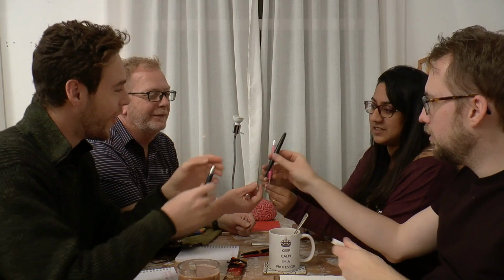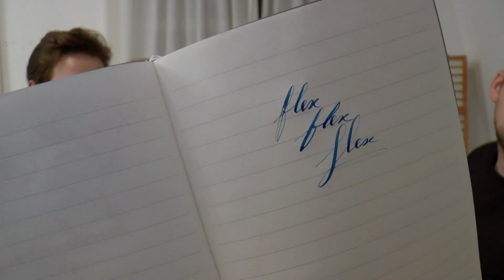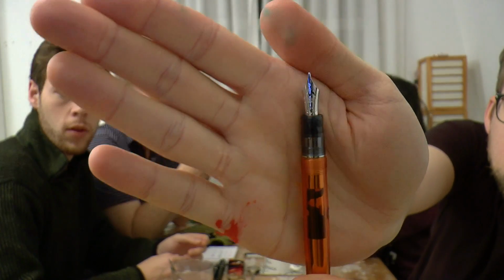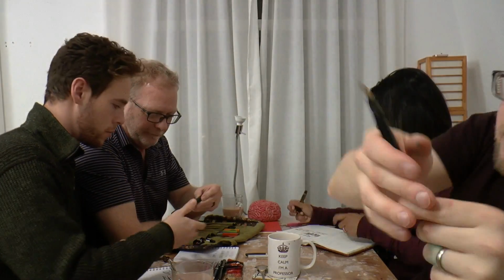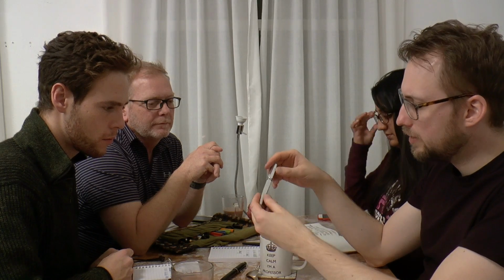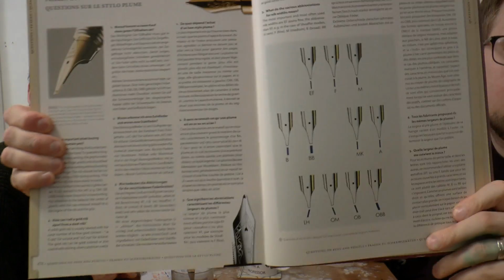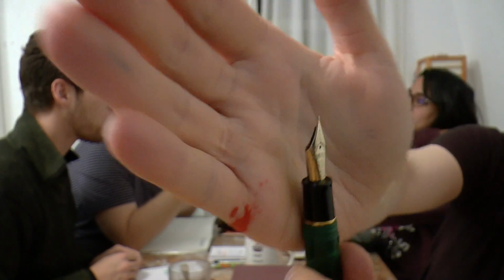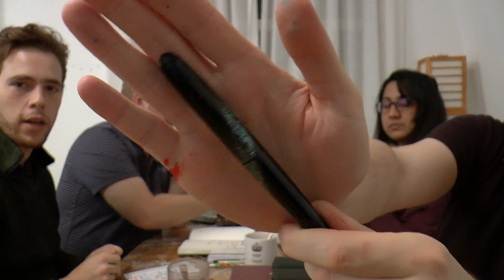Pen Pal Party Episode 2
Time to sit down and discuss some pens again.  Music is public domain; all else is but shadows and dust.